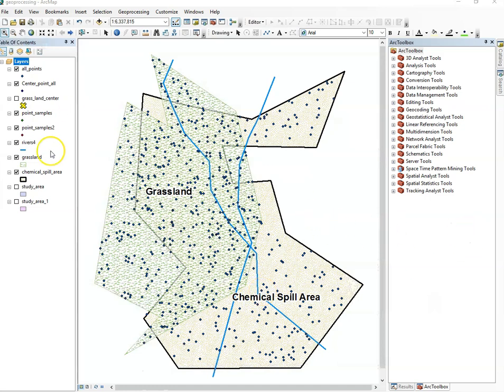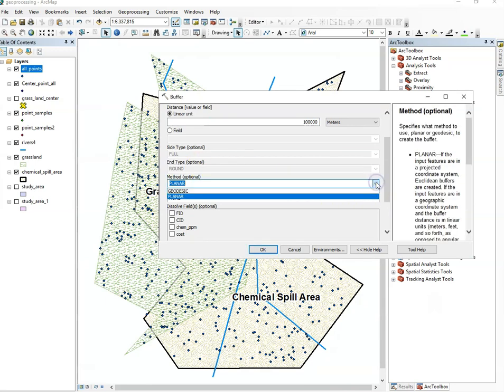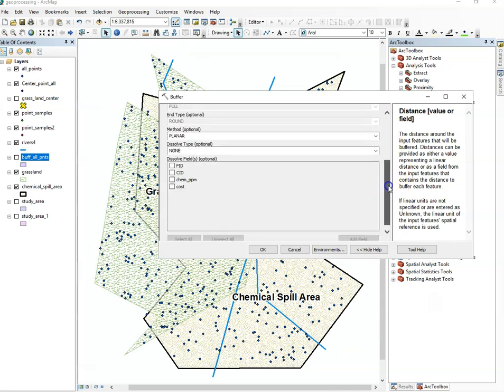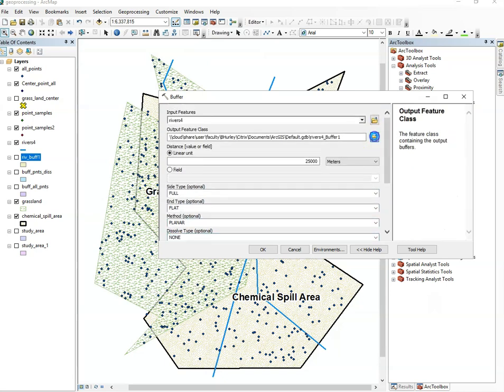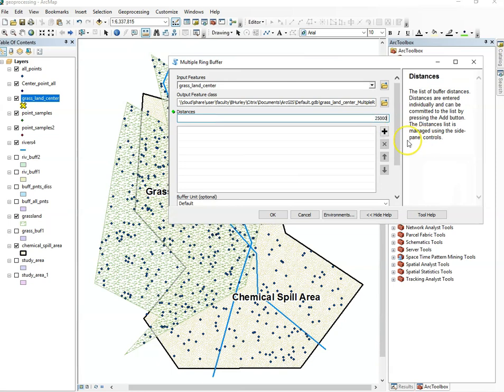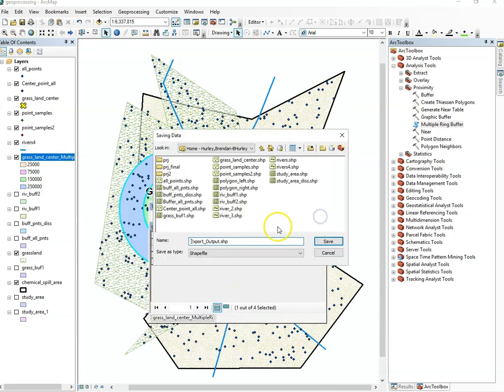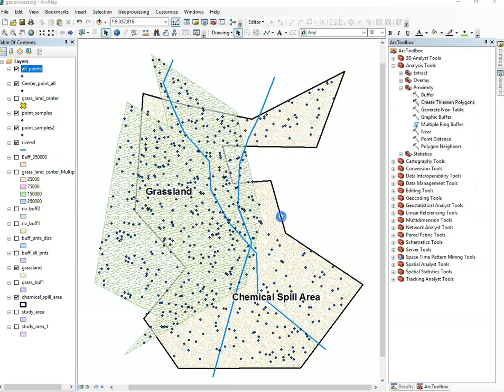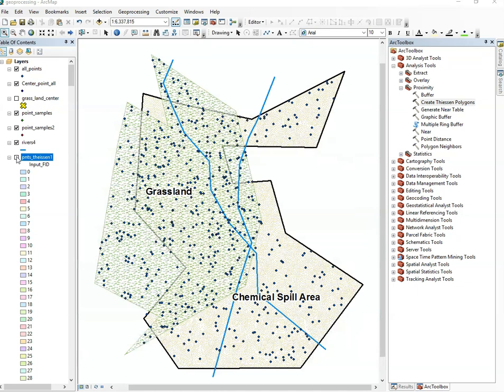Buffering and Thiessen Polygons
Geoprocessing in ArcGIS: Buffering and Thiessen Polygons